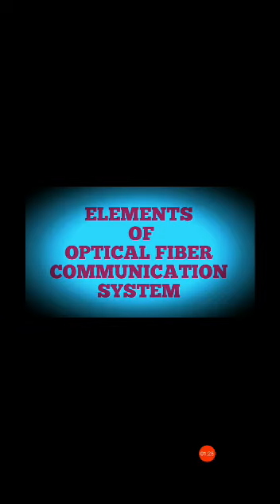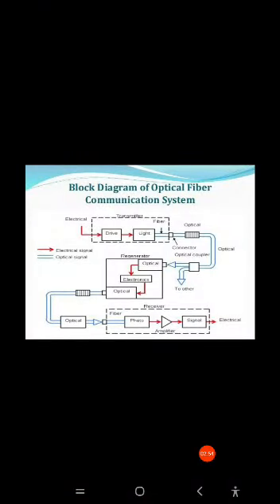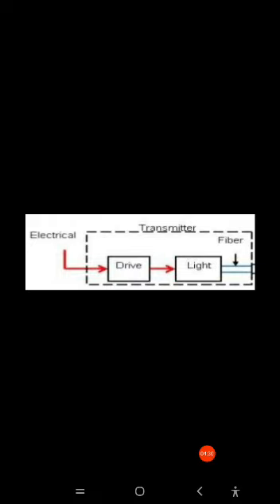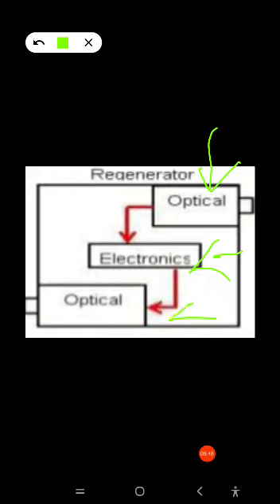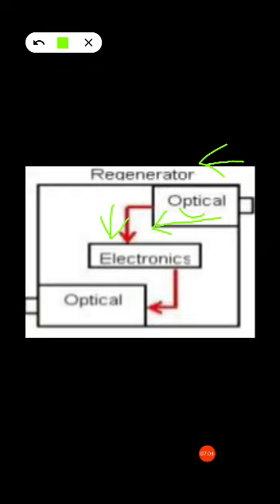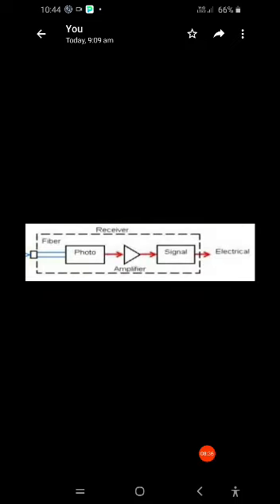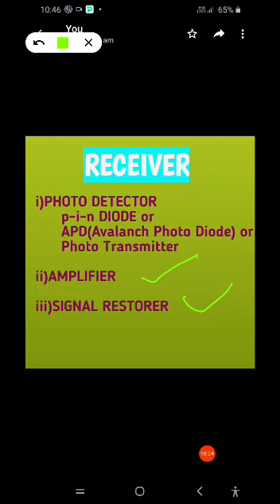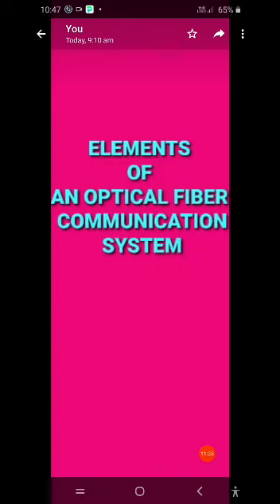ELEMENTS OF OPTICAL FIBER COMMUNICATION SYSTEM